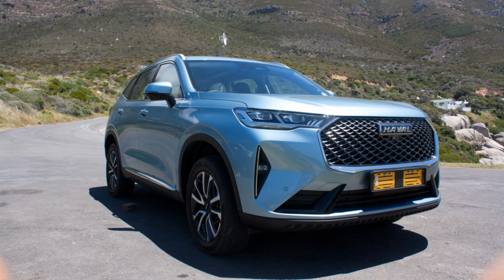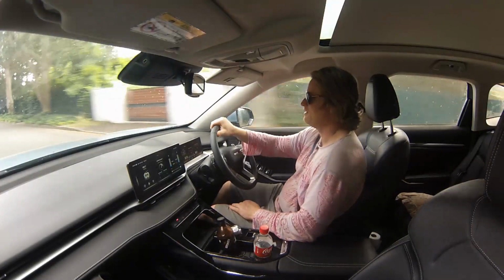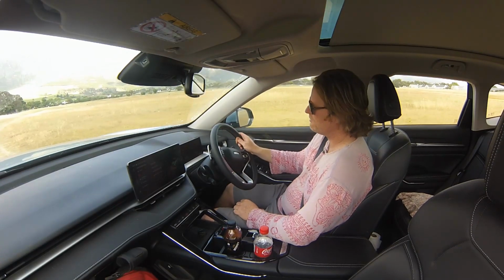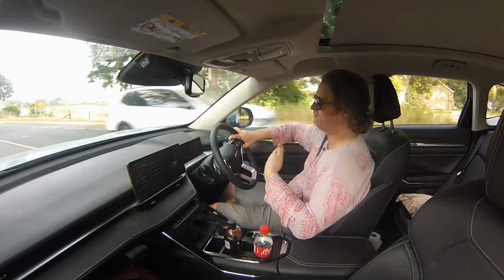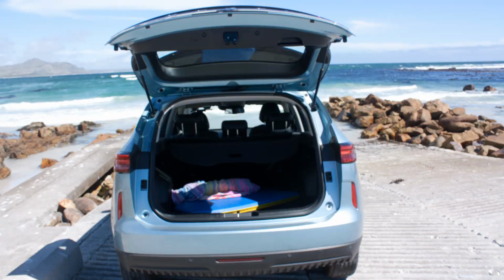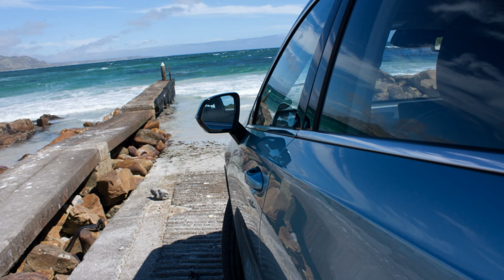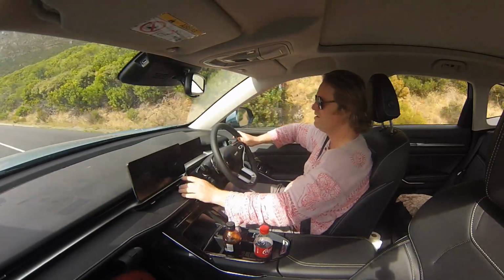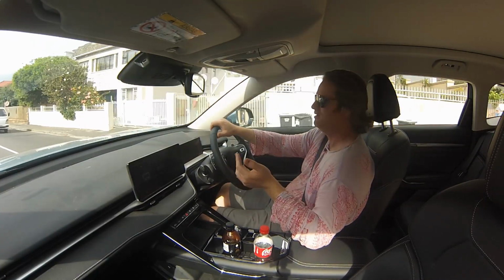Haval H6 review / The changing of the guard?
Big Six gets behind the wheel of the all new Haval H6 mid-sized SUV, which is competing against the likes of the Toyota Rav4, Nissan X-trail, Hyundai Tuscon, Audi Q5, Suzuki Vitara and Mazda CX-5 to name a few. With it's powerful 2L turbo engine, which pushed out north of 150kw at break neck speed, it is certainly one the quickest SUVs on the market, but can it compete overall with the Status quo?
Only on Africa Sideways.